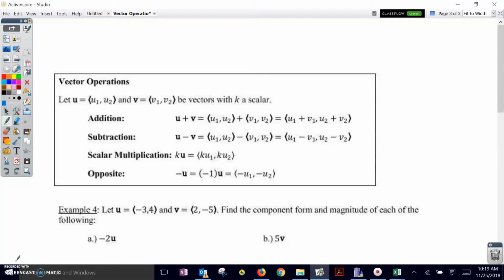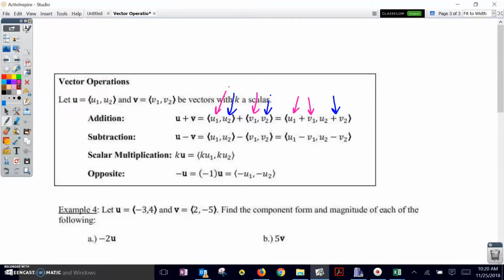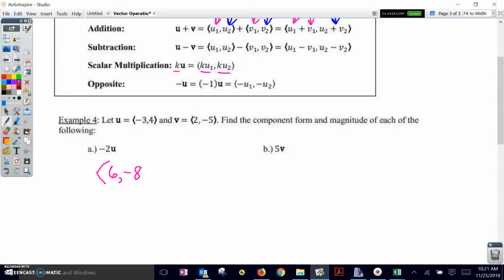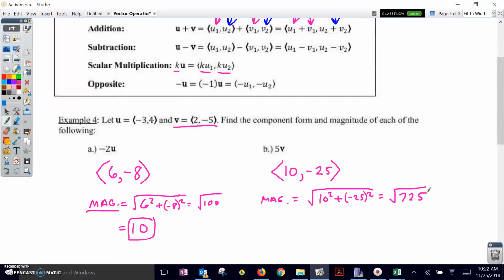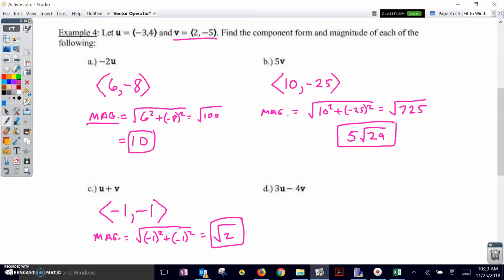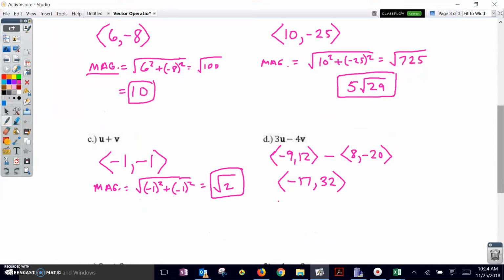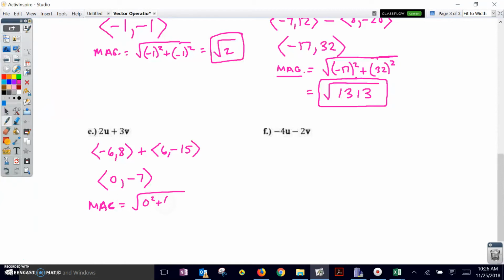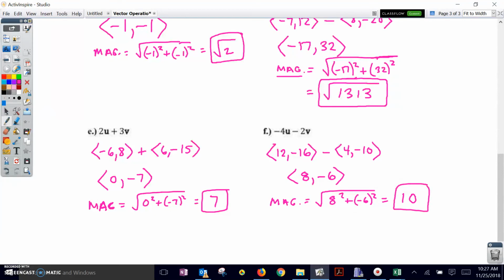Vector Operations- Example 4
This video was created as a supplement to in class instruction for my AP Calculus BC course. It contains examples related to performing mathematical operations on vectors.